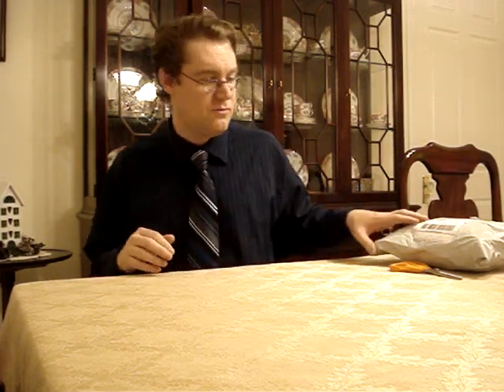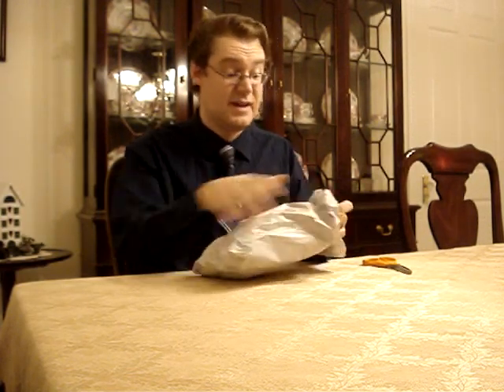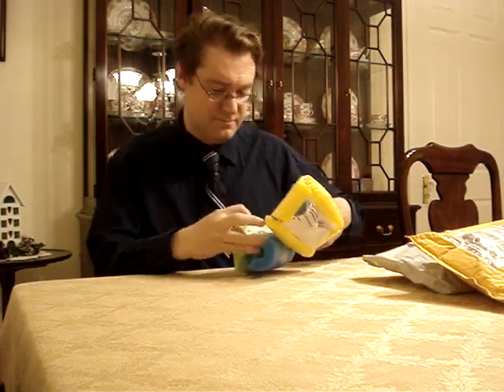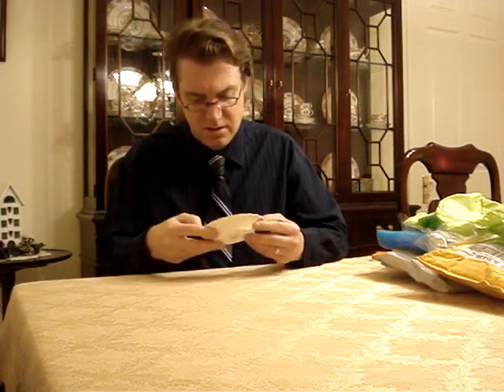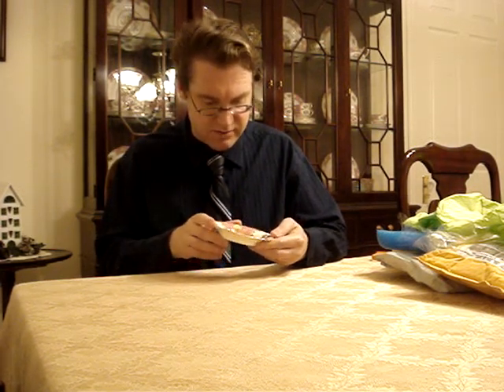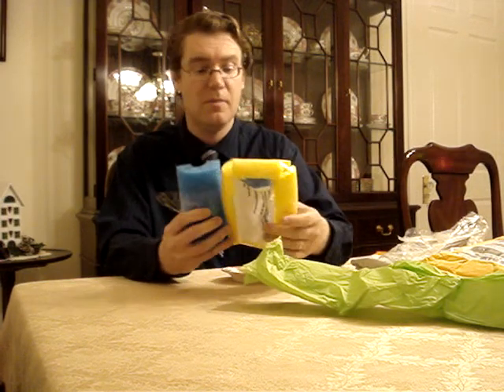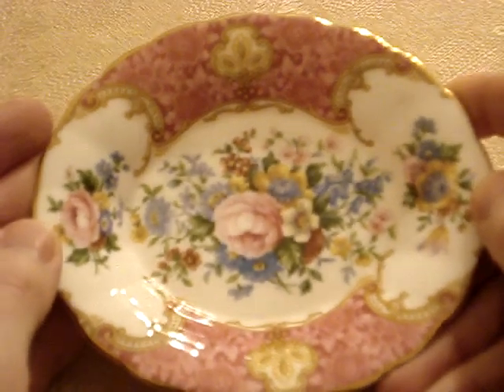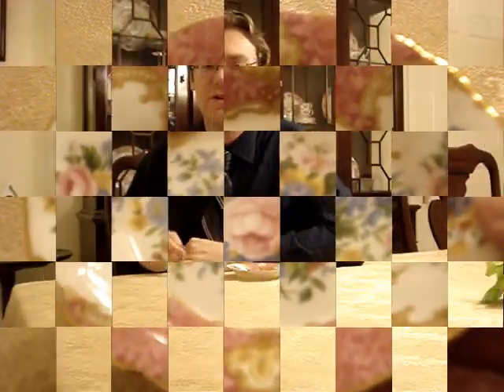Sweet Meat What is it? & How NOT to Pack Fine China Lady Carlyle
What is Sweet Meat?  How should you NOT pack Fine China???  Watch and see